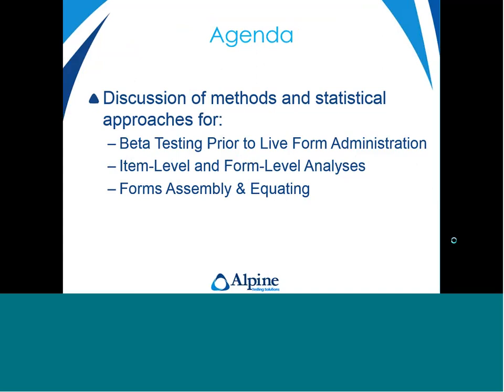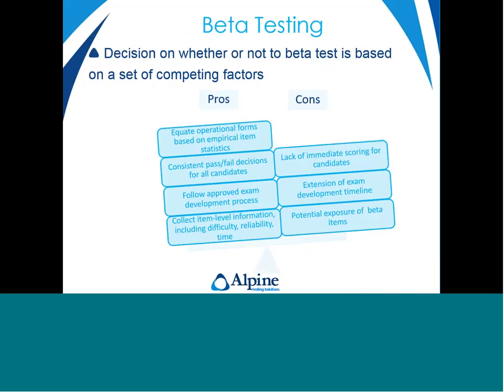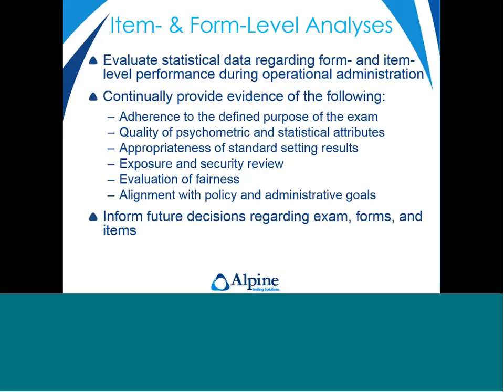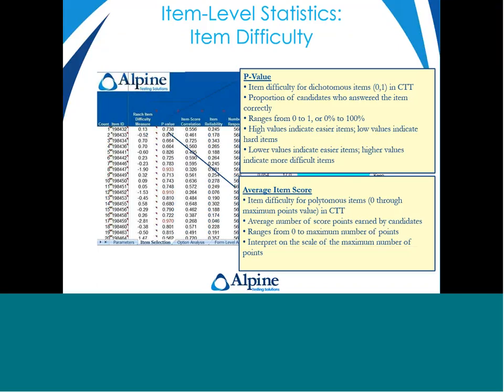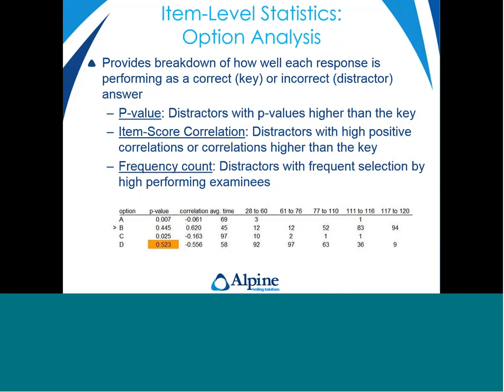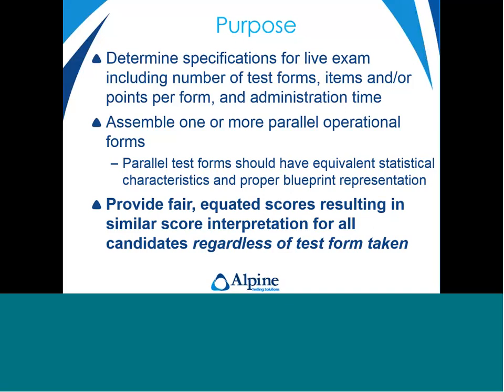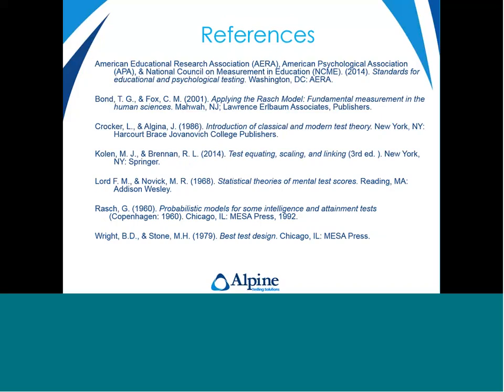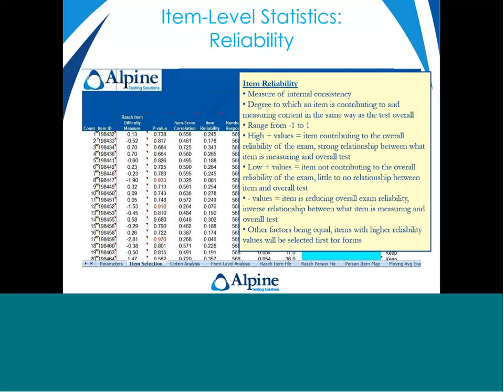Ask A Psychometrician: Psychometric Analyses & Operations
Psychometric analyses and operations can be overly detailed and confusing to even the most experienced in testing world.  In this webinar Alpine's psychometricians will begin to explain how these analyses can be used to compliment the development and maintenance of your testing program.  Whether you are designing a new assessment program, revising an existing one, or just trying to maintain the program that you currently have, you have likely encountered the need for some of this work, and are trying to determine the most effective ways to handle things like beta testing, item analysis, equating, or scaling.  Join us for an introductory look at some of these processes and how they may relate to your program.